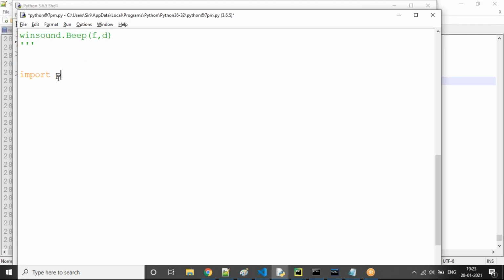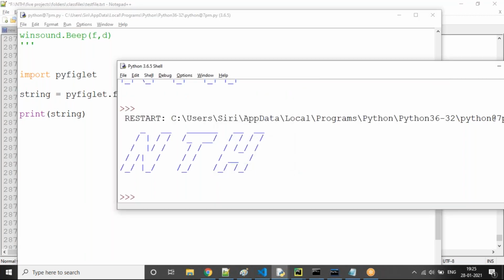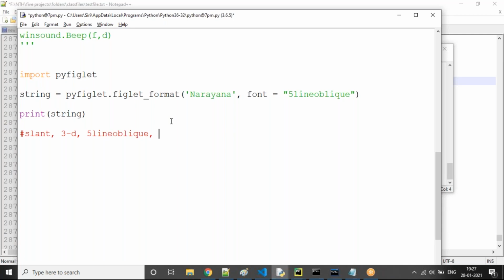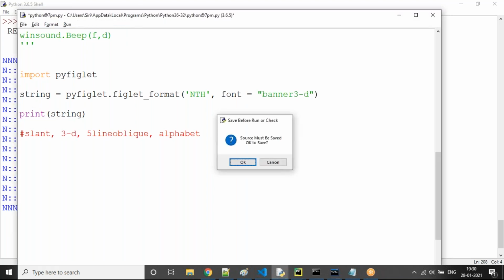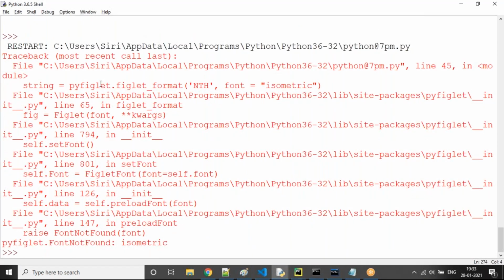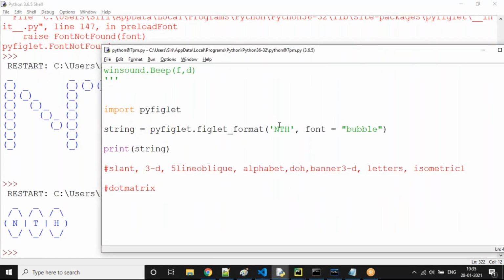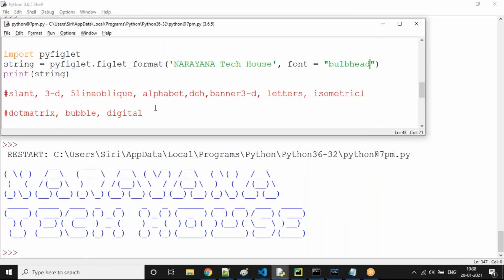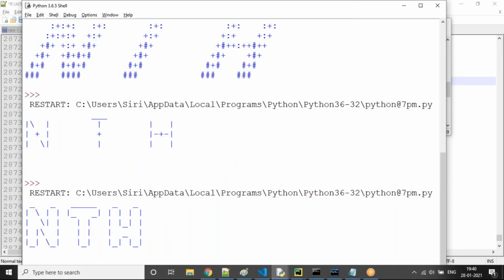Program-2: String With Different Fonts By Narayana Sir ||NARAYANA Tech House|| 9010607010/8179817681